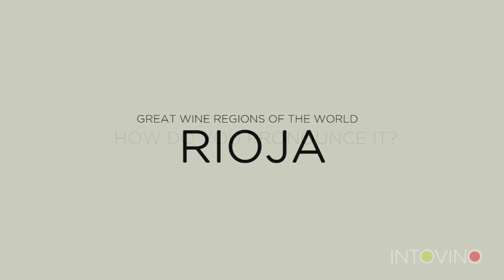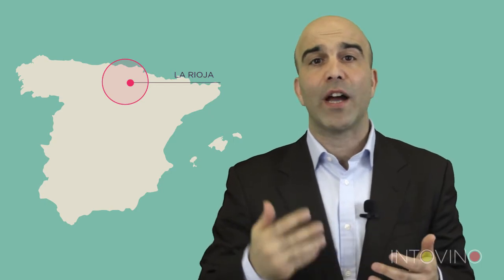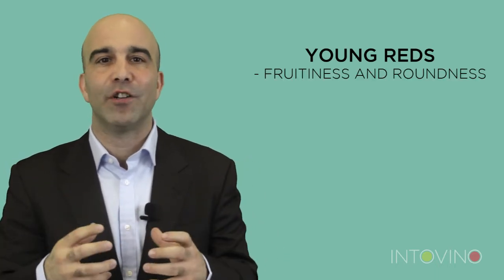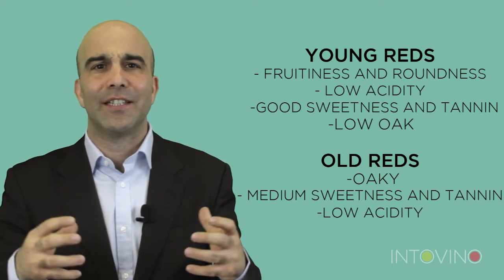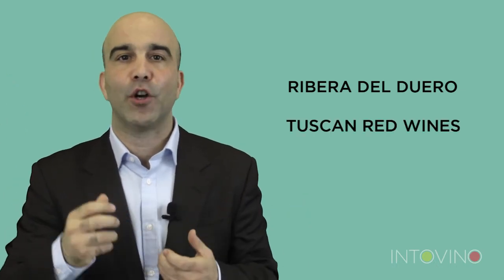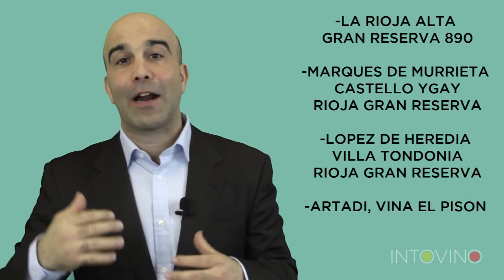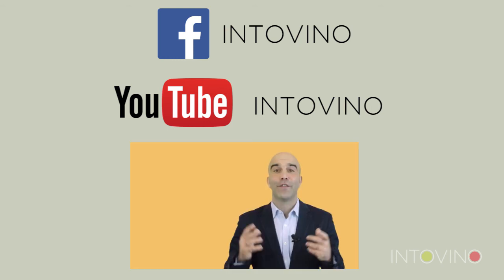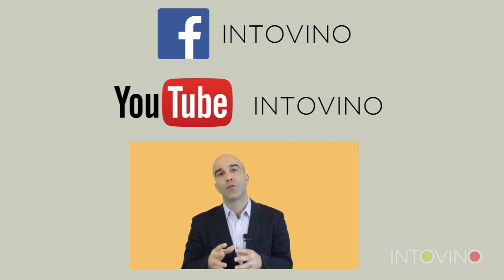The Essential Guide to Rioja Wine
Everything you need to know about Rioja reds in 5 minutes.
- How to pronounce Rioja.
- What Rioja smells like
- What Rioja tastes like
- What foods and dishes to pair with Rioja reds
- What tastes similar to Rioja reds

Want to find out about Rioja Reds? Here is the ultimate guide